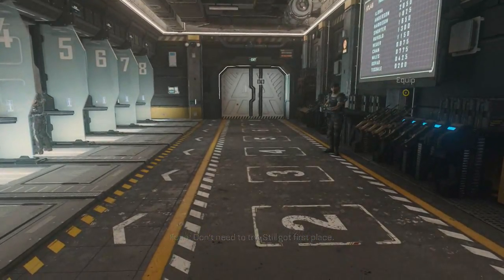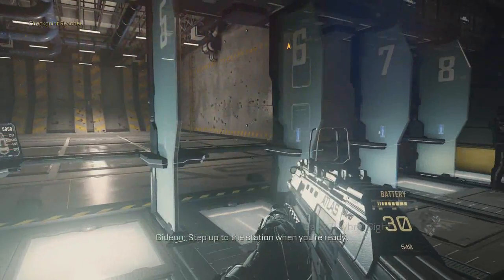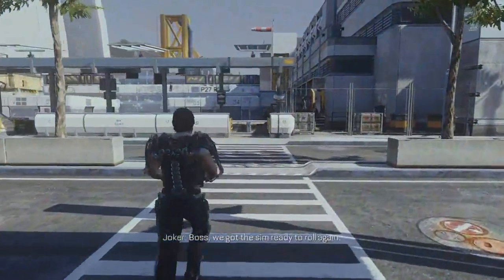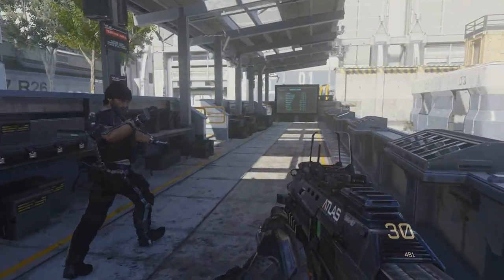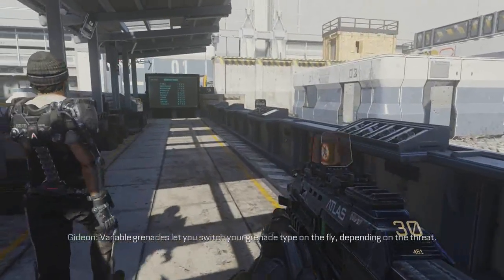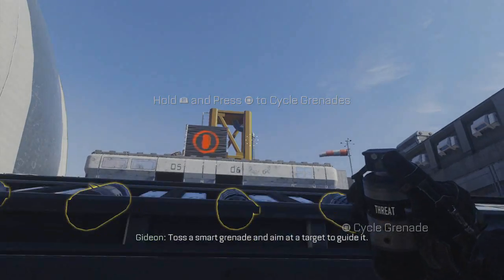Call of Duty Advanced Warfare - Deadeye, Grenadier, Fly Swatter Trophy/ Achievement Guide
Call of Duty Advanced Warfare Trophy/ Achievement guide for "Deadeye", "Fly Swatter" and "Grenadier". Played on PS4 for PC,Xbox one, 360, PS4 and PS3